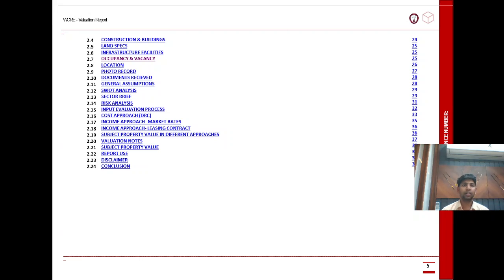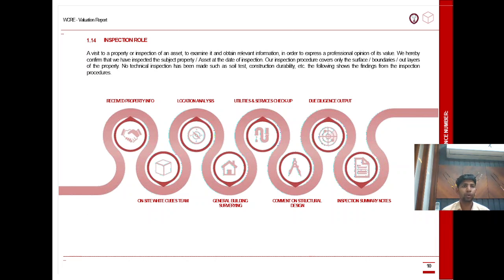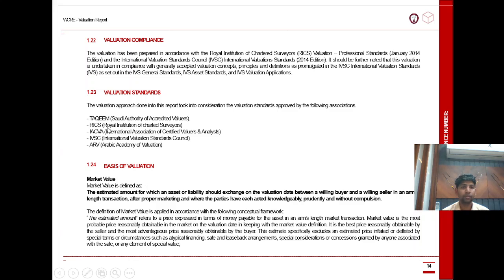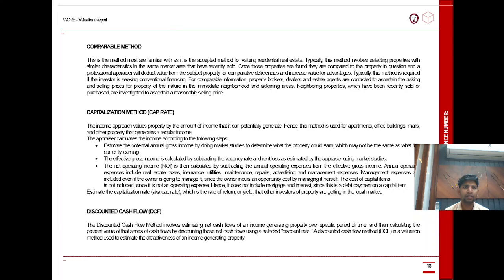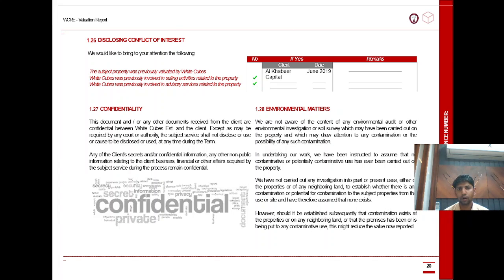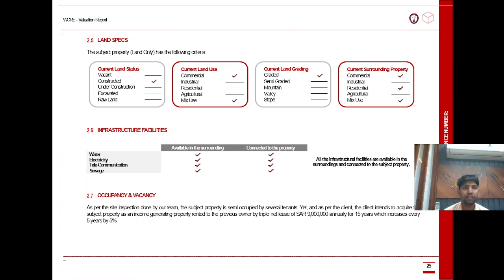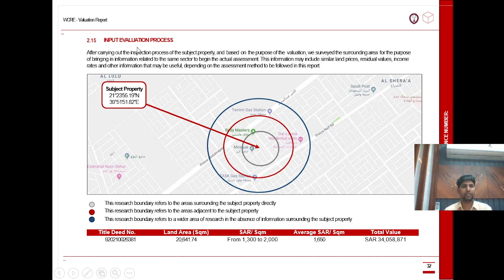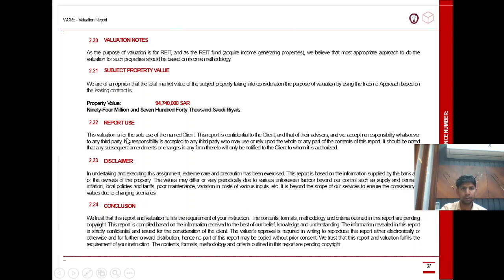PURPOSES OF VALUATION BY ROHIT BANSAL